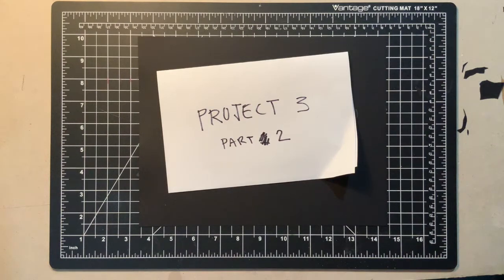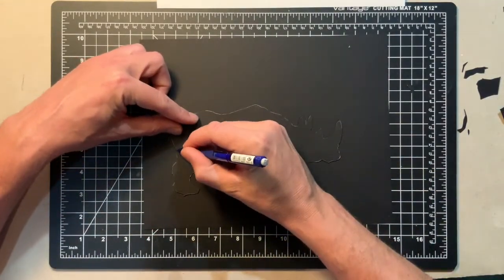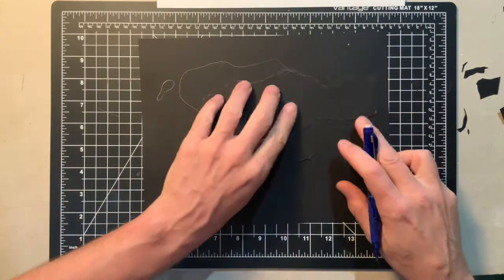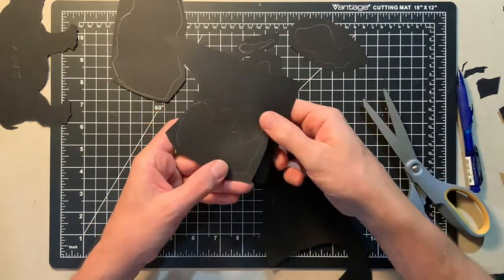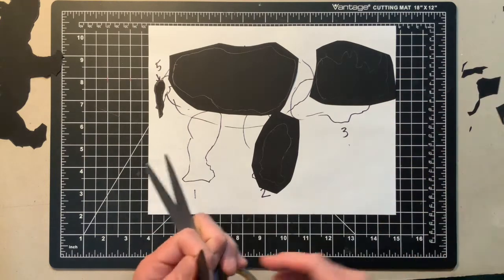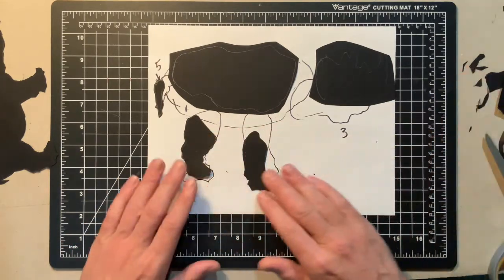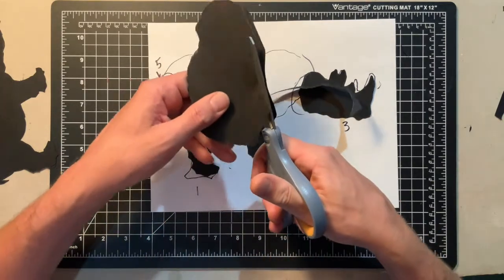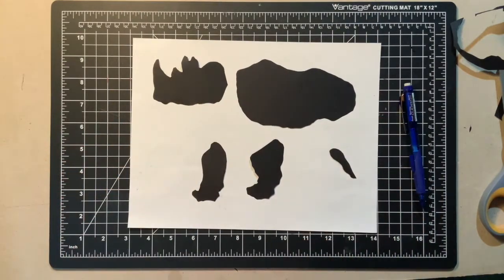Project 3 Part 3